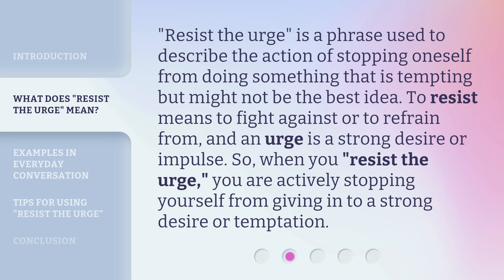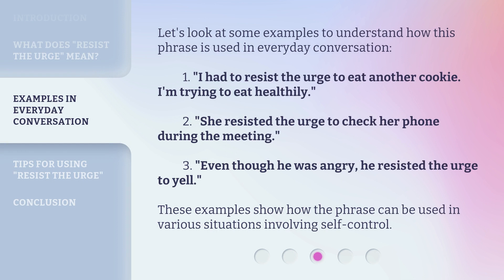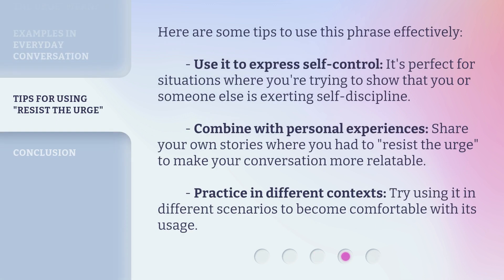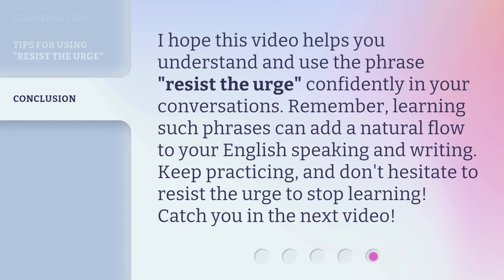Resist the Urge: Understanding and Using this English Phrase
Resist the Urge: Mastering and Utilizing this English Phrase • Discover the power of the phrase 'Resist the Urge' in English language and learn how to effectively incorporate it into your daily conversations. Enhance your communication skills and convey self-control with this captivating phrase.

00:00 • Introduction - Resist the Urge: Understanding and Using this English Phrase
00:30 • What Does "Resist the Urge" Mean?
00:57 • Examples in Everyday Conversation
01:27 • Tips for Using "Resist the Urge"